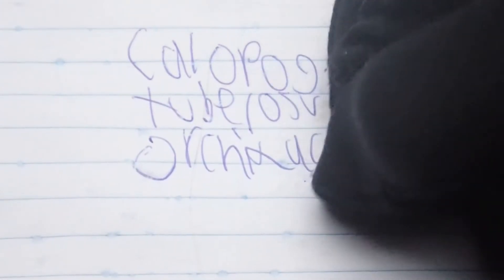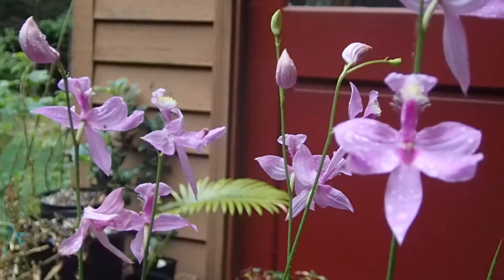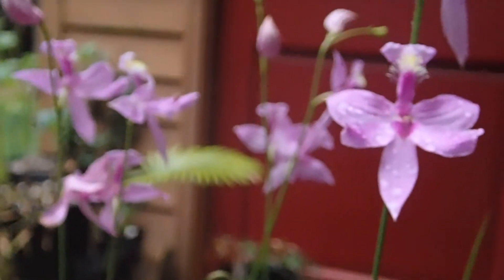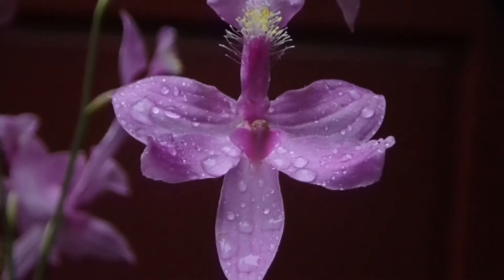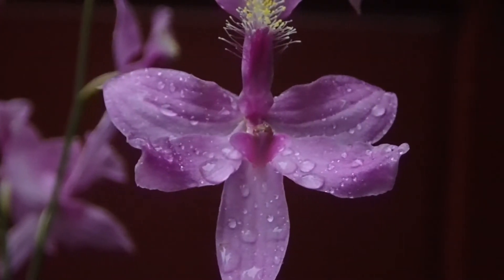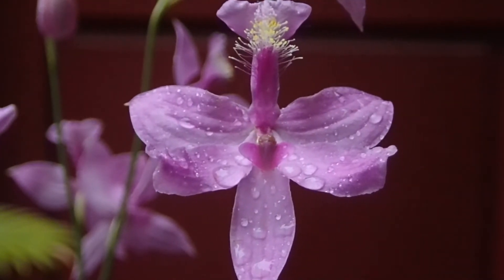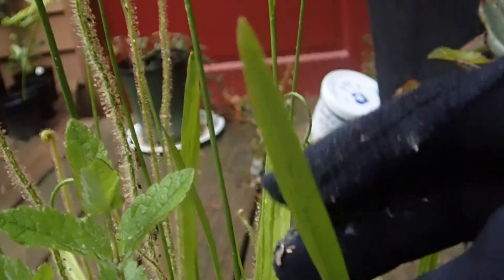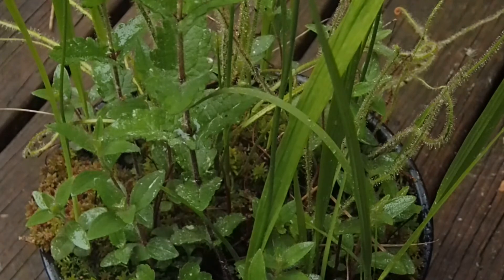ASMR Botany: It's a grass! It's a sedge! It's...an orchid?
I this video I talk a little bit about Calopogon tuberosus, a grass orchid that can be found in wetlands-primarily bogs-throughout eastern North America